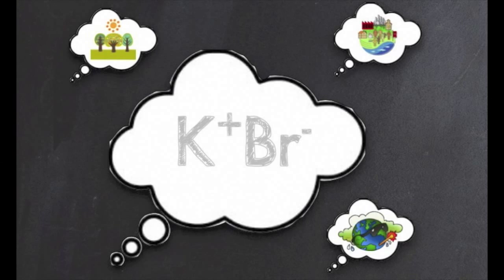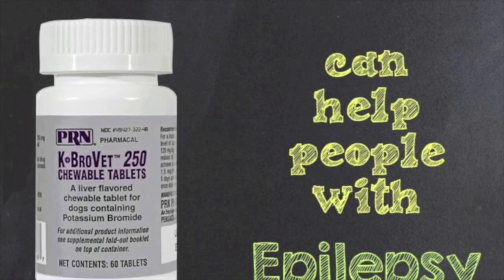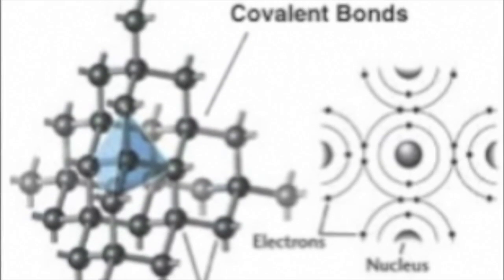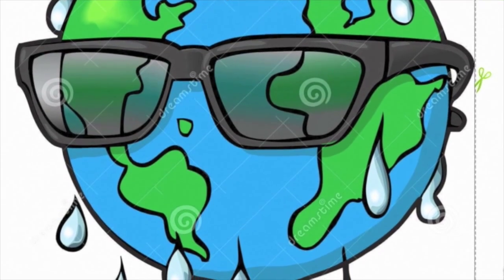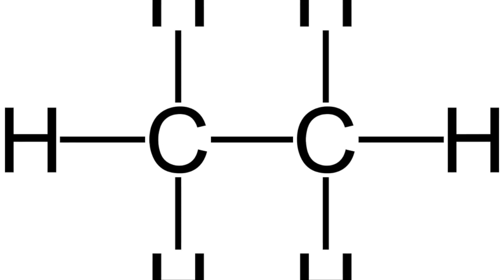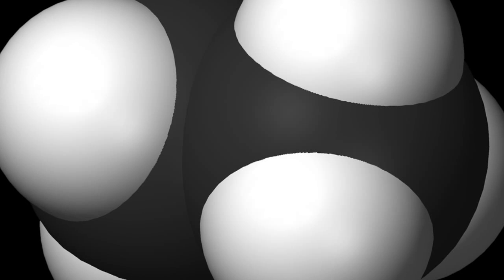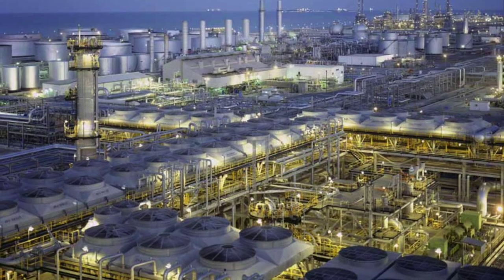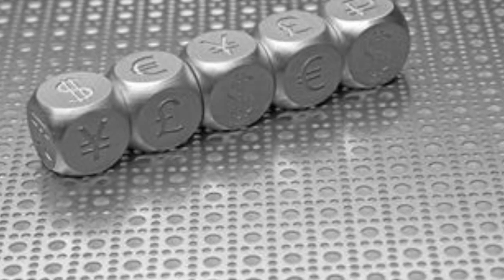Chem PT 1 Movie